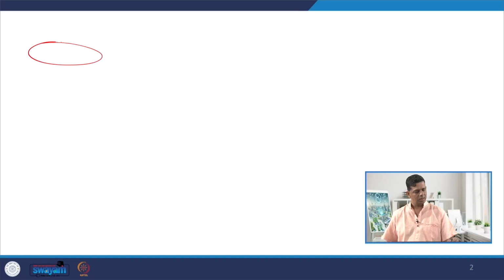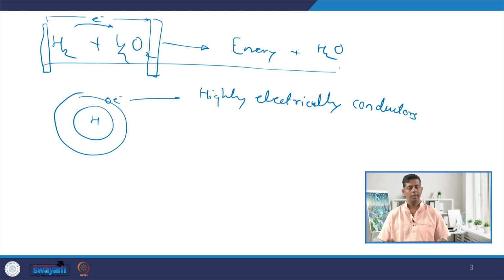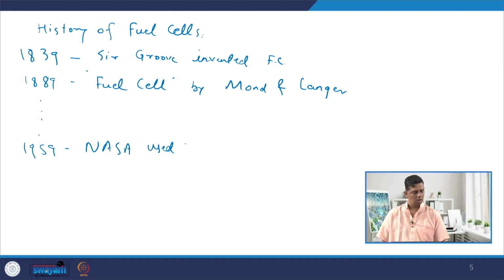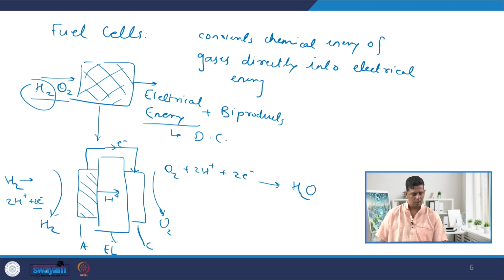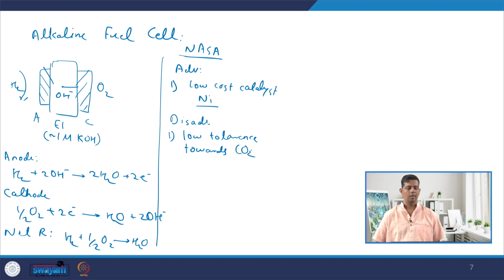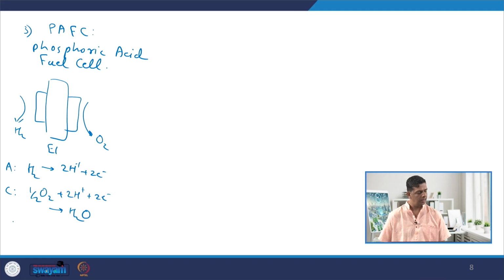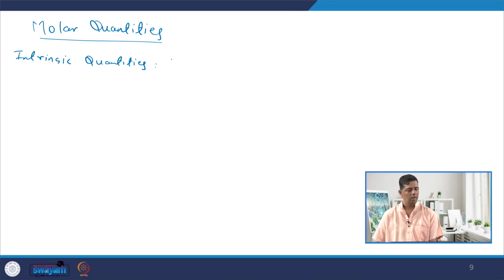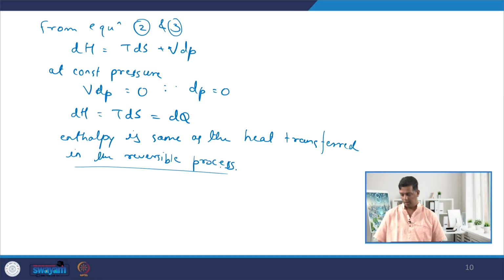Lec 19 : Introduction to fuel cell & electrolyzers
The objective of this lecture is to understand the basics of electrochemical devices like fuel cells & electrolyzers.